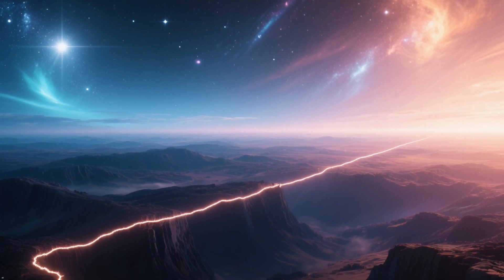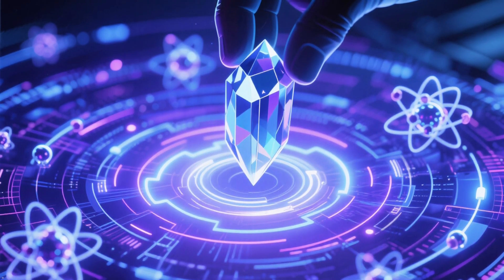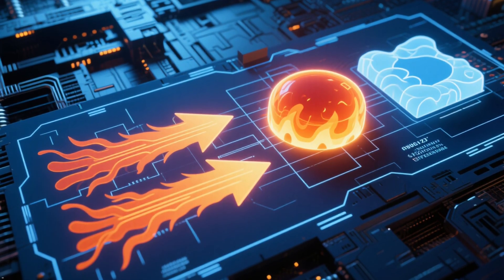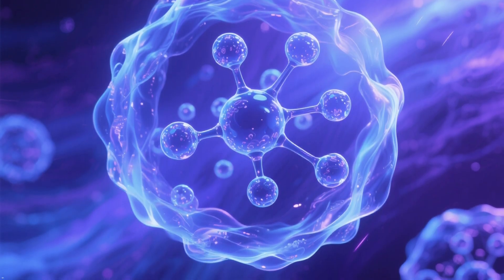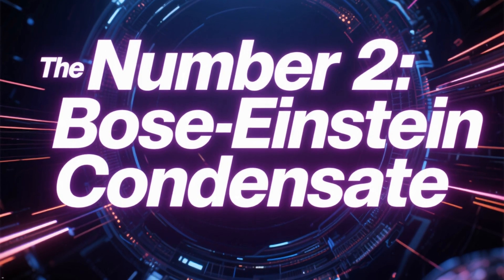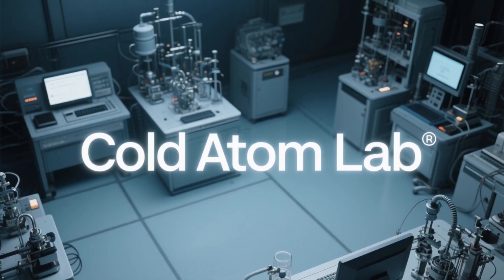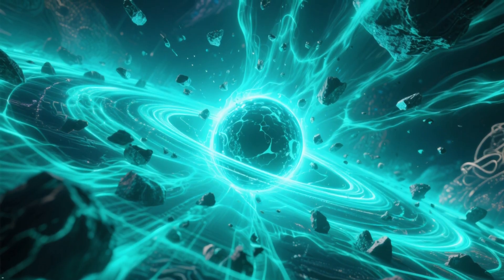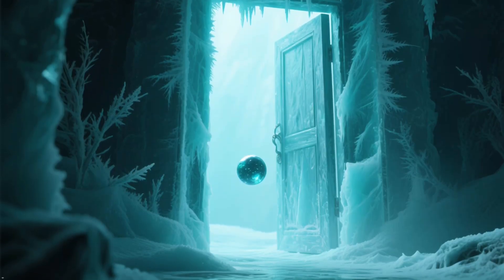5 Substances Colder Than Absolute Zero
According to physics, it’s impossible — yet scientists have done it. These experiments chilled matter below absolute zero, rewriting the rules of thermodynamics.